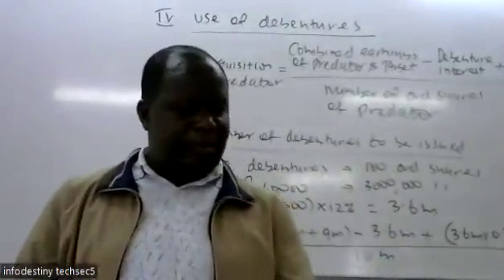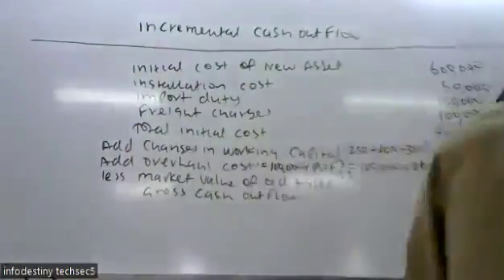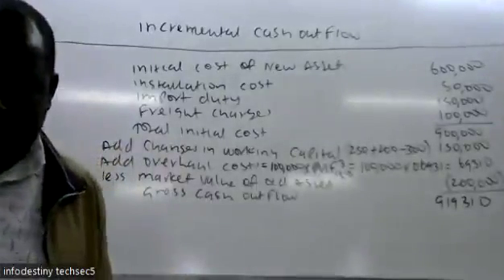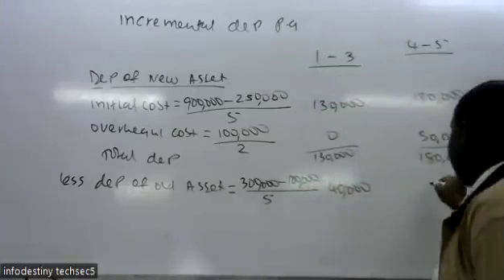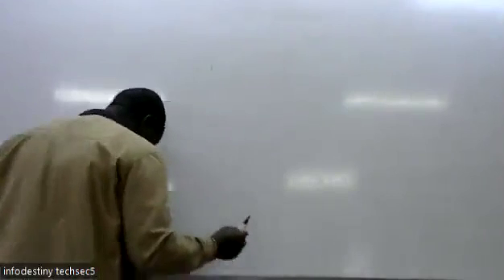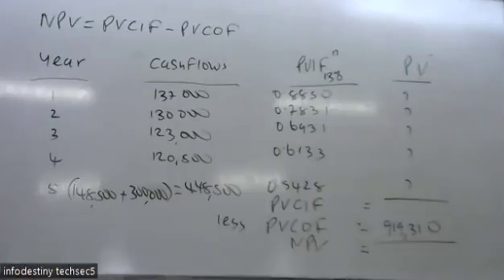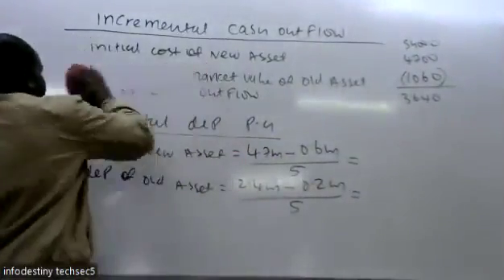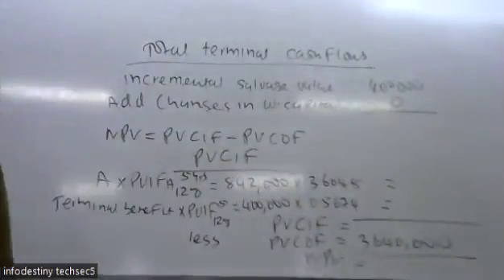ADVANCED FINANCIAL MANAGEMENT LESSON